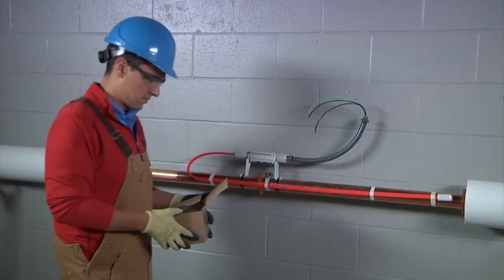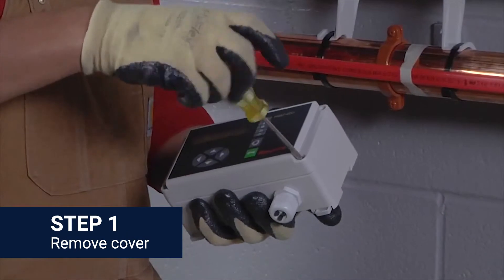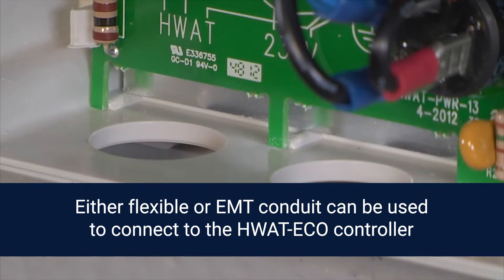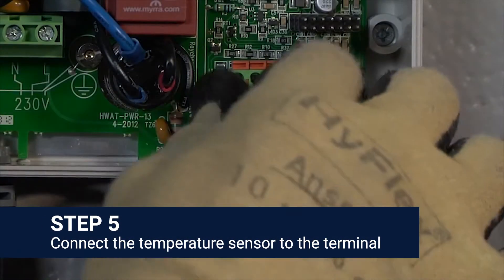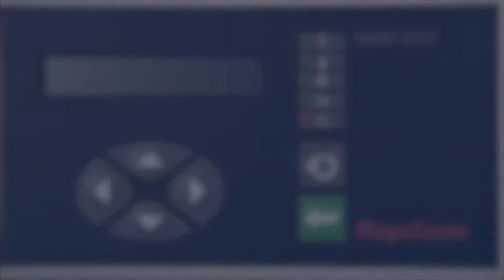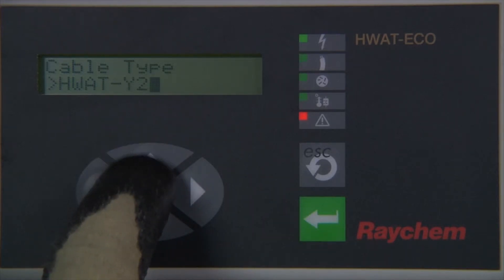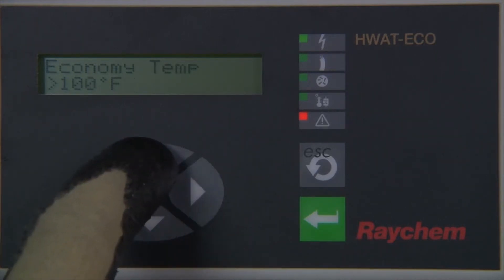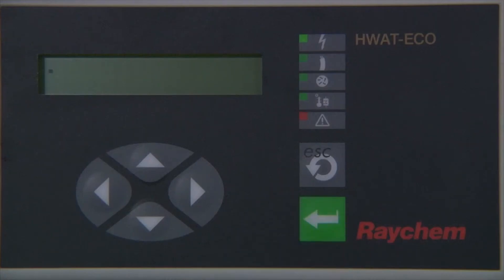RAYCHEM HWAT Eco Thermostat For Hot Water Maintenance Systems Installation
The nVent RAYCHEM HWAT system is a hot water temperature maintenance system that utilizes self-regulating heat trace cables, an easy-to-install set of connection kits and an electronic temperature controller to provide commercial buildings with immediate hot water at the tap without the use of a water recirculation system. A key component of the HWAT system is the HWAT-ECO or ACCS-30 electronic temperature controller.